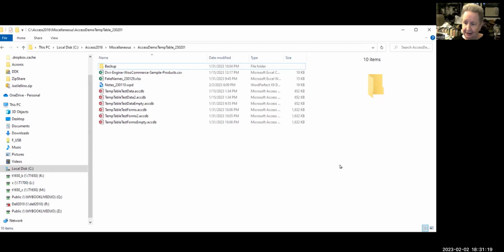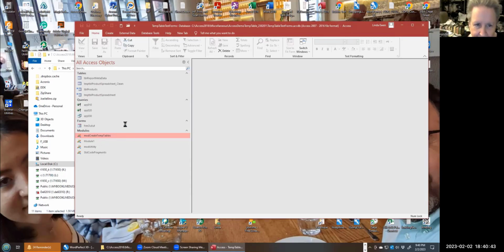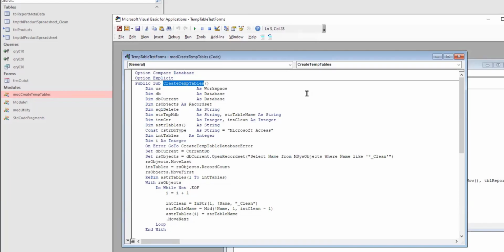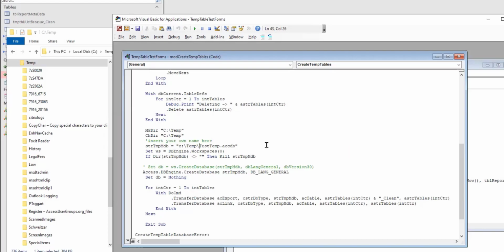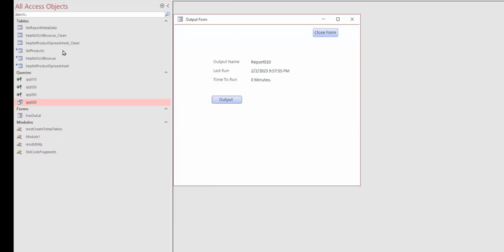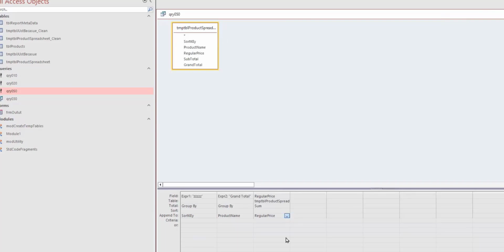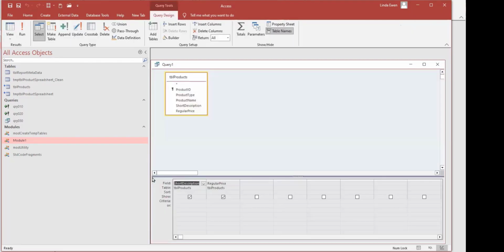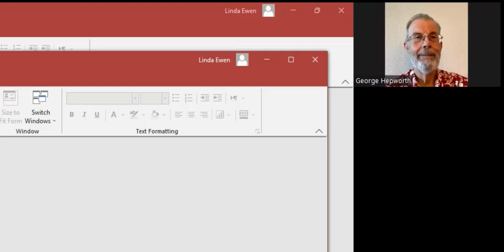AP: Using Temp Tables in Access to Manage Data Processing Tasks With Linda Ewen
Linda Ewen demonstrates how she uses temp tables in Access to manage Data Processing tasks and walks through code examples.

In her presentation, Linda emphasized the advantages of using temp tables over queries for appropriate functions.

Link mentioned in the presentation include:

A different approach to using Temp Tables.

(You'll need to register to participate in the group Dashboard.)

Table of Contents:

00:00 - Meeting Intro
00:07 - Linda Ewen Intro
00:49 - Brief Round Robin on Experience with Temp Tables
03:22 - External Temp ACCDB for Temp Tables
03:31 - Temp Tables function like views to denormalize data
03:55 - Local Temp tables for fast Access to data
04:04 - Using Sortkeys for Output
04:51 - Exporting to Excel from temp tables
05:02 - Other Benefits of Temp Tables
05:50 - Disadvantages of Temp Tables
06:53 - ODBC Links
08:37 - First Demo -- Creating Temp tables in temp accdb
09:26 - Temp tables with "_Clean" suffix as templates
10:11 - VBA to create and populate temp tables
14:45 - What is a "Sortkey"?
16:14 - New FE doesn't break external temp tables
17:31 - Code Walkthrough - Create Temp table
25:17 - Creating a Sortkey
26:06 - Inserting Subtotal Lines using sortkey
26:41 - Add a Grand Total with Sortkey
29:42 - Testing Excel output with Grand Total added
33:18 - Troubleshooting a Bug in code
38:07 - Code alkthrough OUtpu to Excel
40:46 - Demo Two--Adnvaced
52:51 - Persisting variable values with Tempvars
53:36 - Managing Multiple Temp accdbs
55:01 - Temp Tables for Session Error Logs
1:00:36 - Link To another Example by Crystal
1:01:51 - AUG Download Page
1:02:00 - NFuture Presentation sQL Server migratio